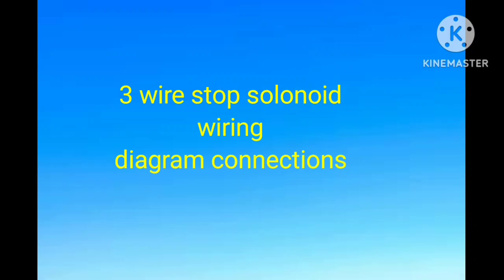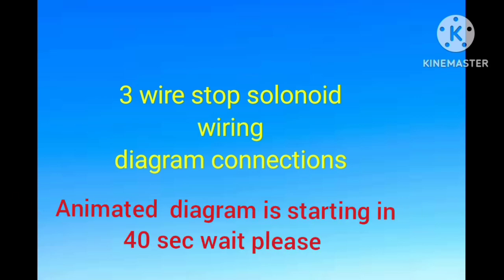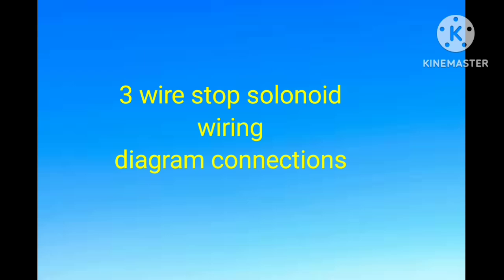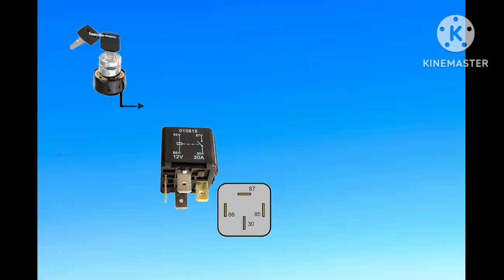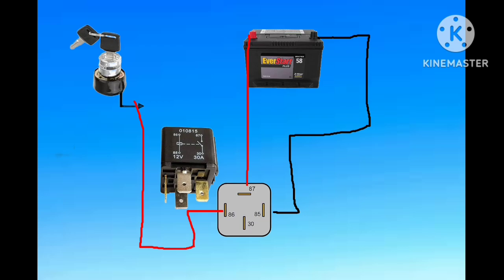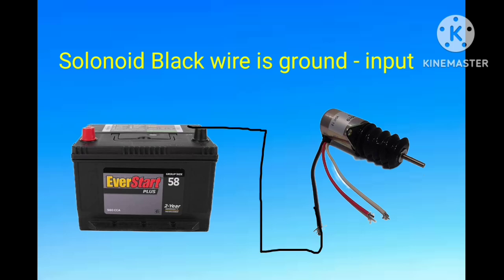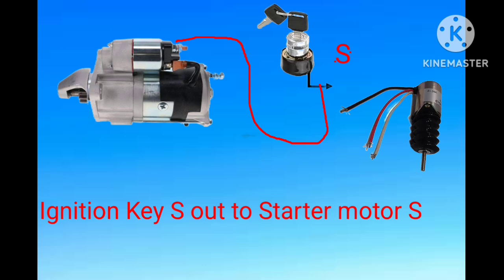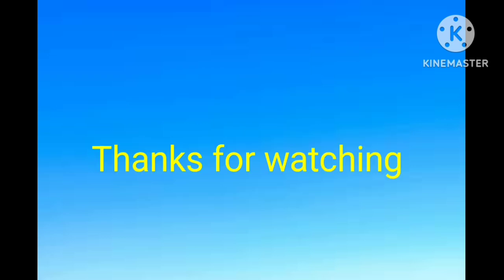Woodward 3 wire Fuel stop solonoid wiring diagram explain, wiring connection